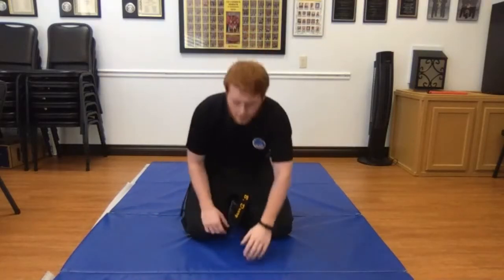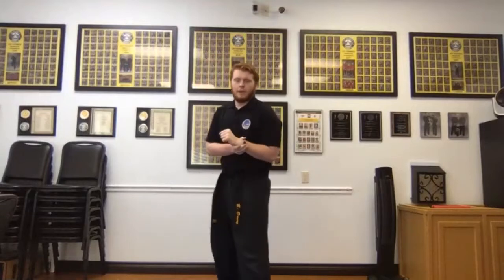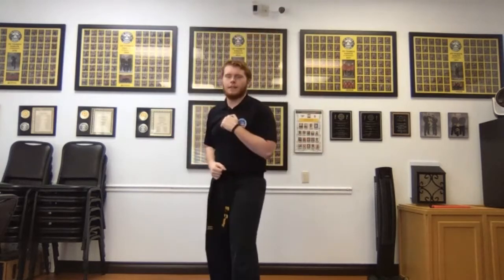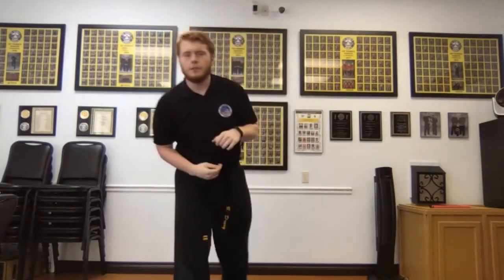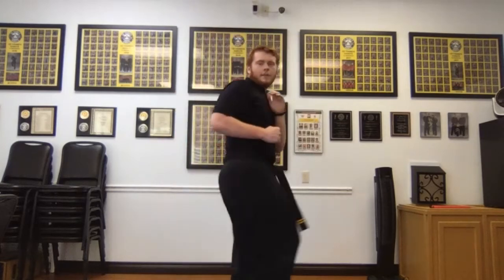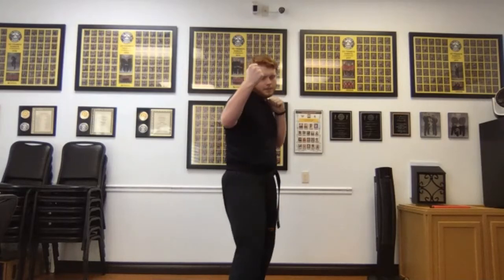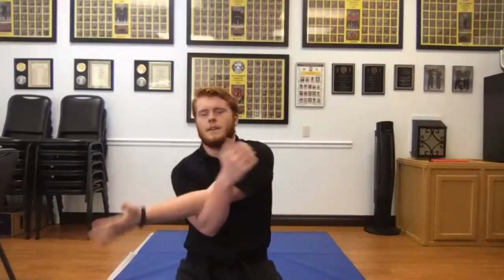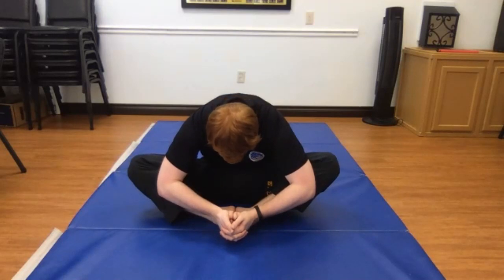Virtual Karate Fitness Class August 2020 A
CD Young's Karate in Henderson